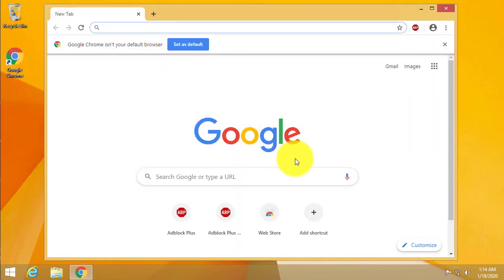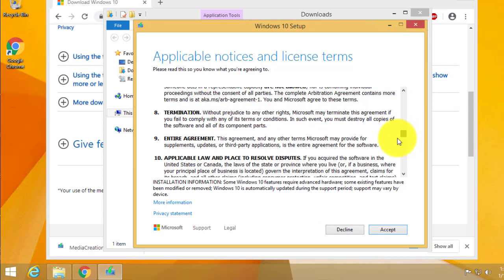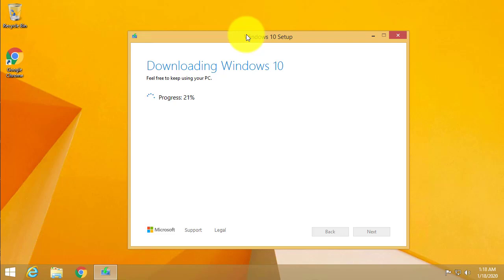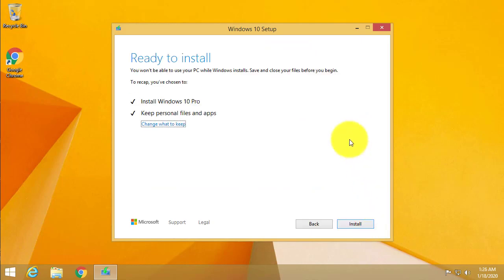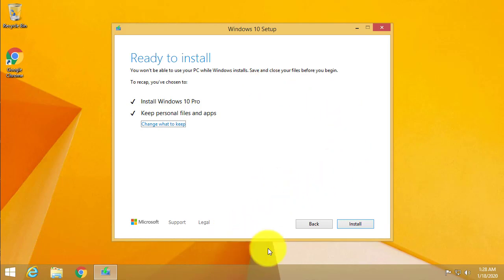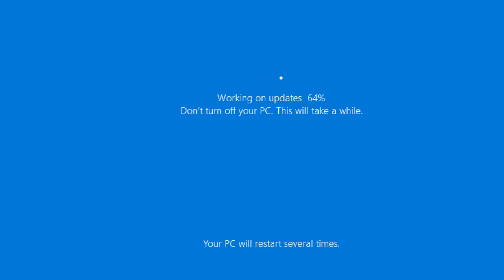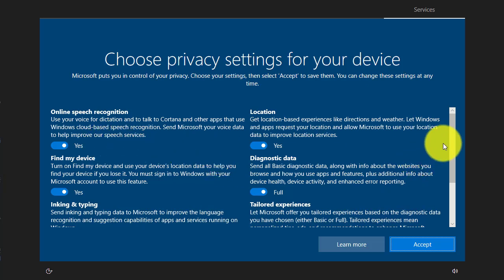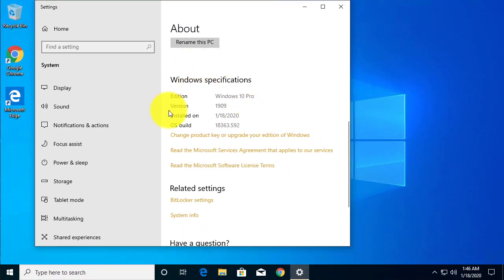Windows 10 upgrade from Windows 8.1 - FREE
Windows 10 upgrade is still FREE in 2020!

This is a video on how to upgrade from Windows 8 to Windows 10 or Windows 8.1 to Windows 10 with step by step instructions.  The upgrade can take 30 minutes to a few hours.  It will depend on the speed of your computer, the speed of your Internet connection and the available hard disk space you have.

Upgrading to Windows 10 is the way to go.  It is the latest Operating system by Microsoft and it has better security features.

Windows 8.1 does have a end of life of January 10, 2023; so getting upgraded earlier is probably better.  I would recommend everyone that is either on Windows 7 which had the end of life on 1/14/2020.  After the end of life for a product; the maker Microsoft will not provide any more security updates.   If there are any security flaws on the operating system; it will not get fix.  So staying on a support operating system provides updates, patches, driver updates and security enhancements.